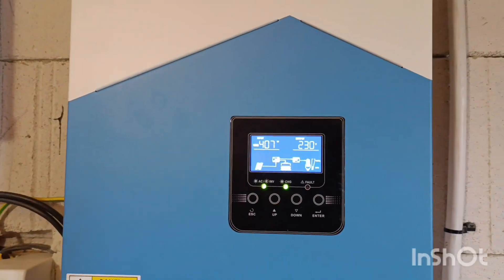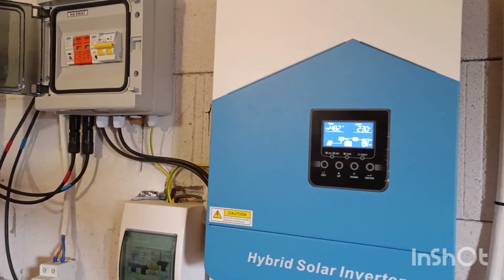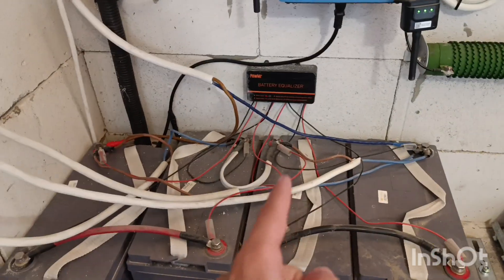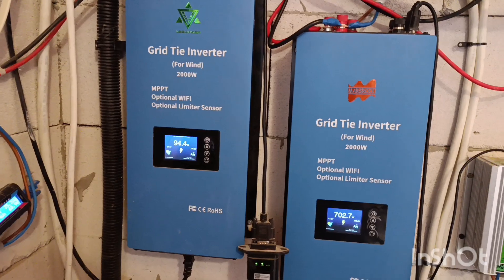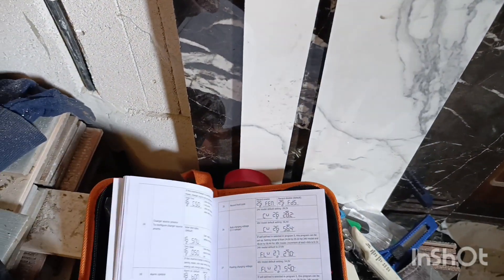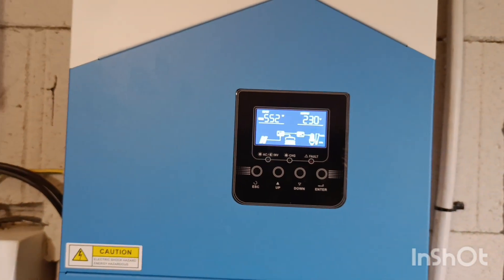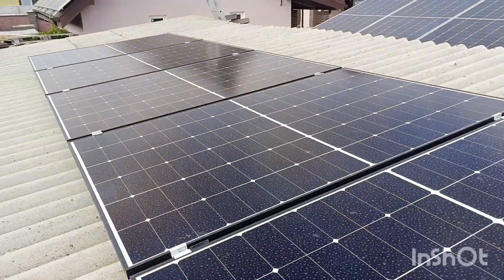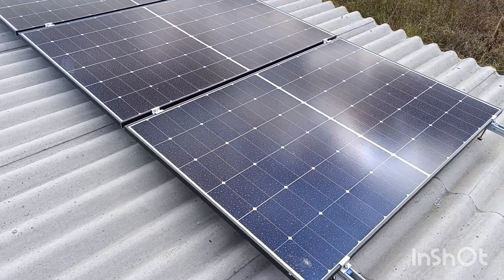How I DIYed a small solar station based on EAsun hybrid inverter: a system inside a system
I told you earlier about the idea of making my garage off-grid one. So here I am talking a little bit over the small solar system setup, done in a DIY mode, based on these components:

1. Inverter - that's the heart of the system. In my case I used one of the cheap Chinese inverters fro 48V system, specifically EAsun SMH II rated at 7000VA or 6.2kW. Here's the link to it
a couple of similar units that will do literally the same job, so choose whichever you like more:
a) PowMR
b) Anern
c) Daxtromn
d) Anenji
e) ECGSOLAX

2. Solar panels. Longi LR5-54HTH-435M. 5 pcs. Bought them locally form one of the solar inventory suppliers.

3. Same local solar supplier provided me with all the smaller things needed: rails, screw-bolts, panel-rail holders.

4. Solar cable. You should bother and get the one that specifies like this: H1Z2Z2-K, about the gauge - use 4 or 6 mm2 (12 or 10 AWG) depending on the distance and bearable voltage. Use the proper voltage drop calculator for help

5. MC-4 connectors and crimping tool.
Someone told me you shuold get Staubli as they are the best. I won't argue, but will show you the ones I got for myself, and let's see how long will they last and how will it go:
set of crimper + connectors
only connectors
Y and T connector types, needed once you have a couple of parallel arrays getting into the one solar input

6. Solar panel protection box

7. Some DC circuit breakers you can get from the same seller AC-circuit breakers in case you need them (2P only).

8. batteries
а) in my case I am using GEL, 12V 100AH batteries, 4x in series making it a 48V system. Balancer is a must have
б) in case you need something better than GEL - go for LiFePO4.

IMPORTANT!!
I didn't mention it in the video anywhere, since I don't have it installed, but let me write it down here: batteries normally have to have a separate fuse on the "+" cable

9. transfer switch - to have the generator connected to the system

10. If you want and have a financial possibility - go for a wind turbine additionally, relatively small M5/M6/M8 will be just perfect for this setup.

Also, in the end go for a solar array of a size that fits your needs best, I'll likely end up adding +3 panels to the existing 5.